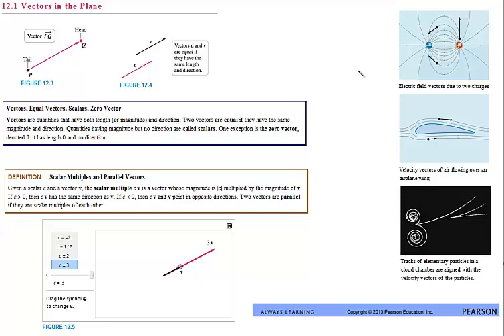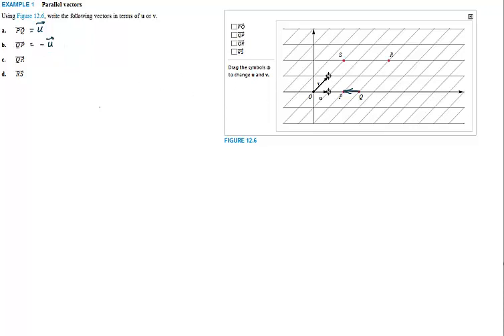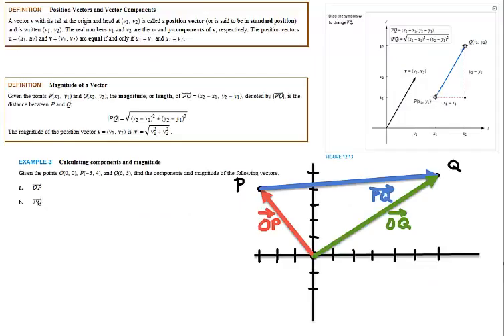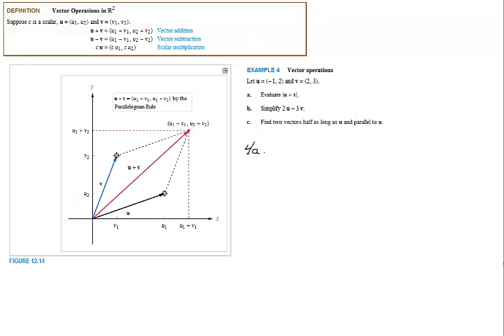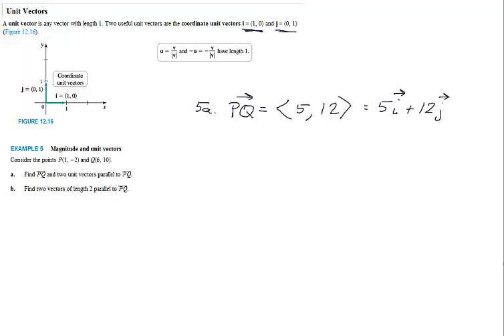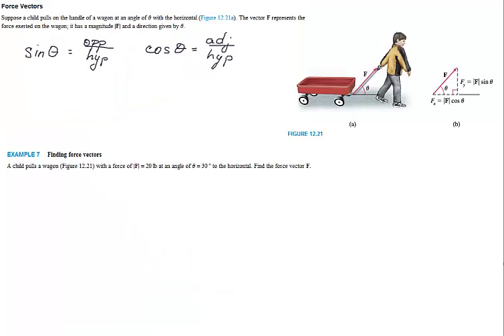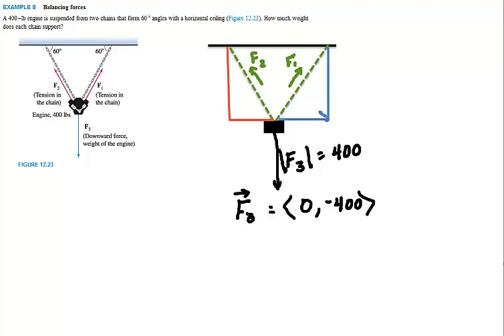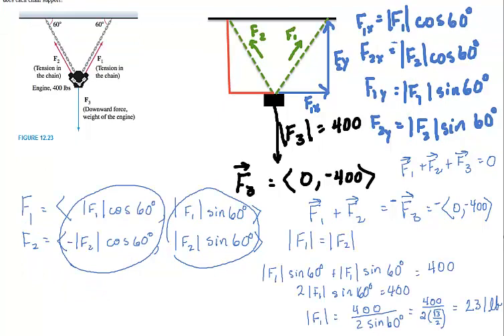MATH A253 12 1